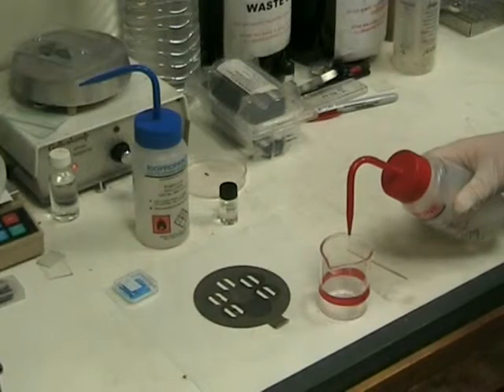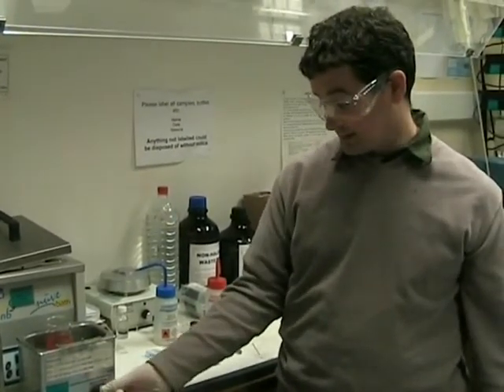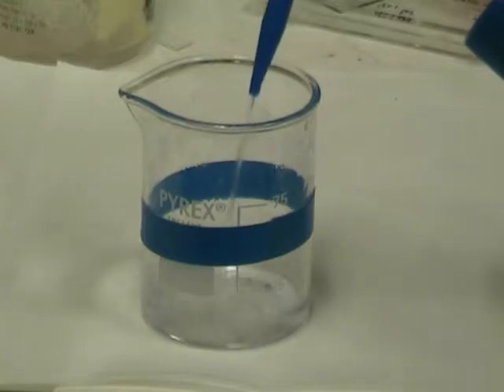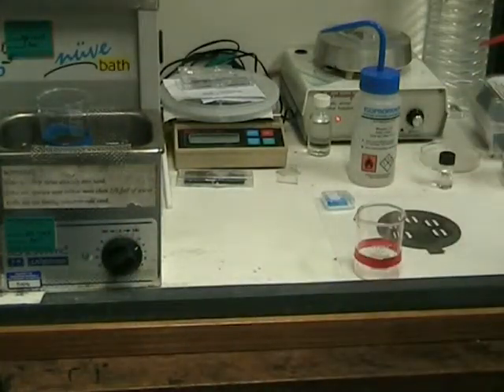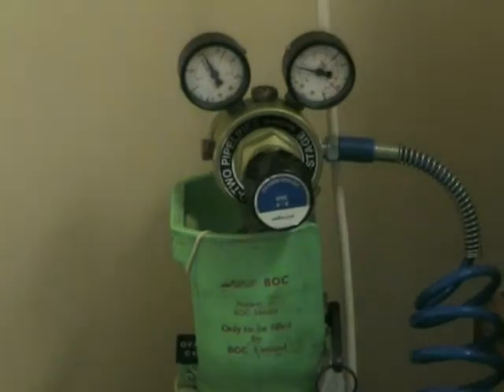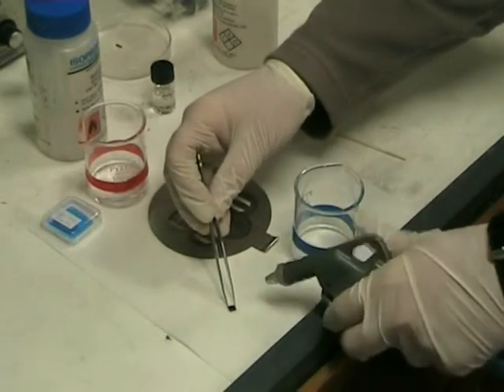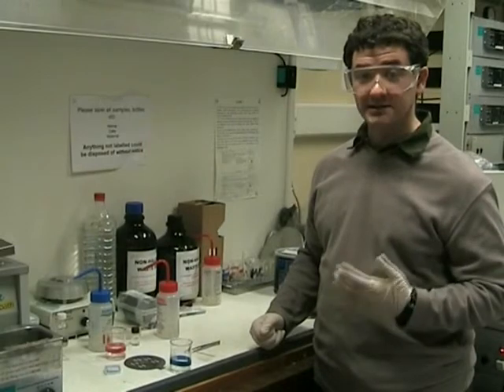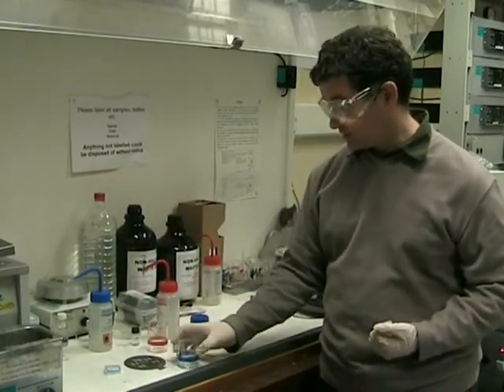Thermal Evaporation: Cleaning & Lift Off (Part 6 of 6)